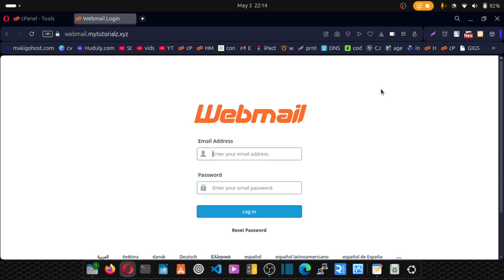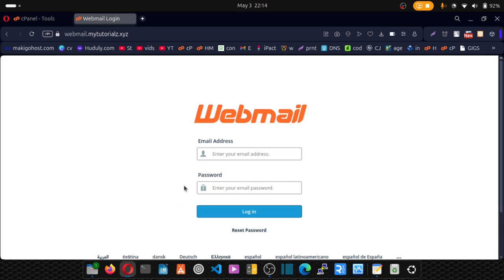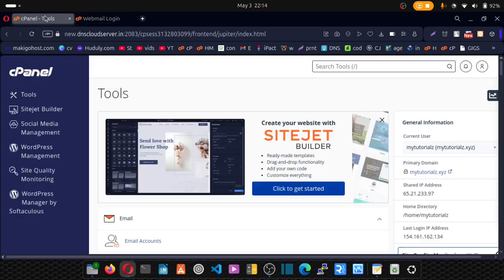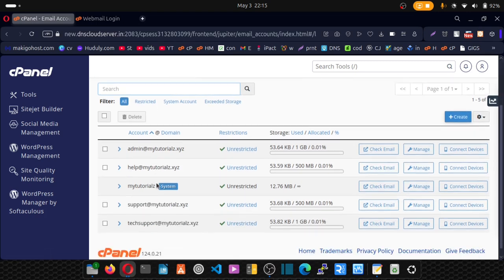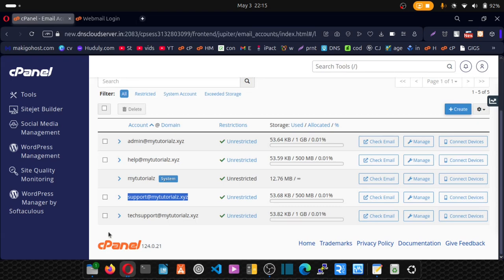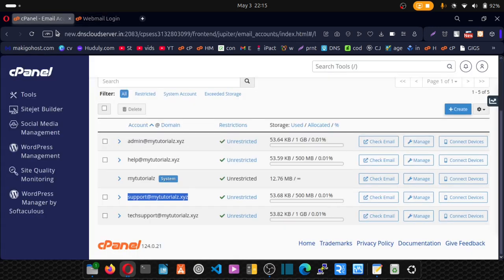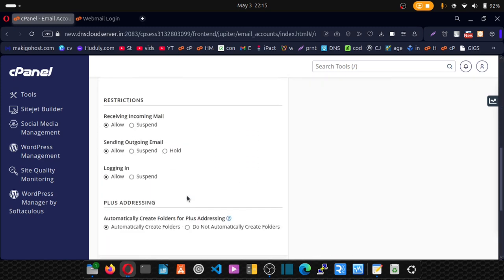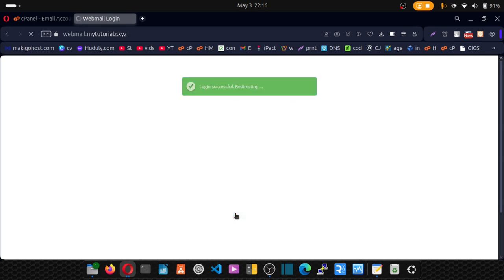How to reset webmail Password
In this video you will learn how to reset webmail Password
👇== Important Links Below ==👇

💰 Earn Online - By doing one of these;
Starting a business from home is no longer just a dream— it is a modern-day reality.
The internet has opened doors for entrepreneurs everywhere.
Explore the business ideas below to see what’s possible, or discover how to launch your own home-based startup.